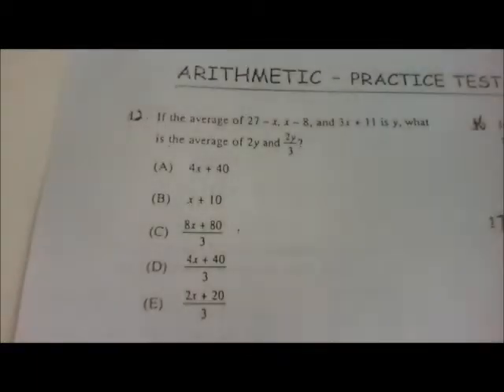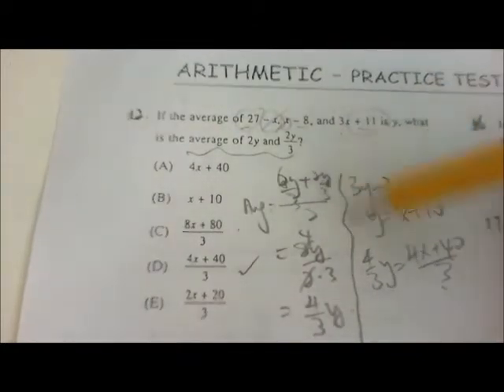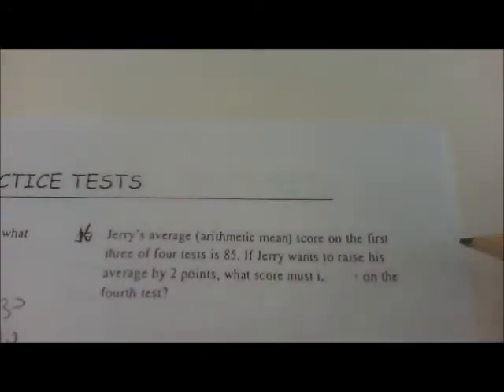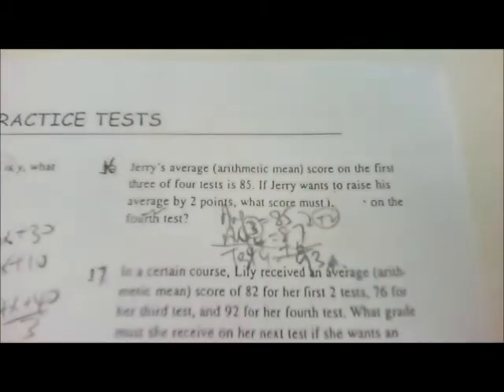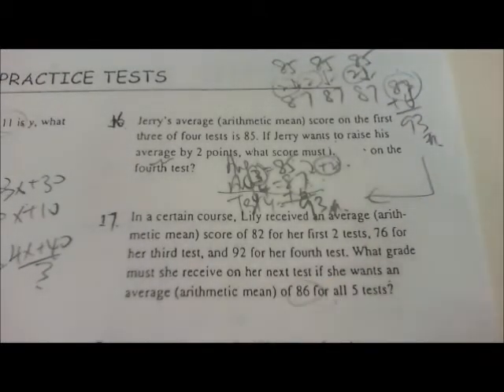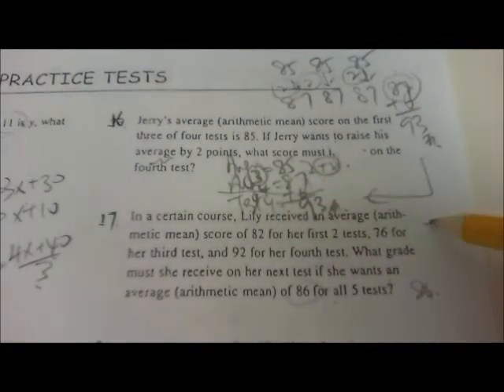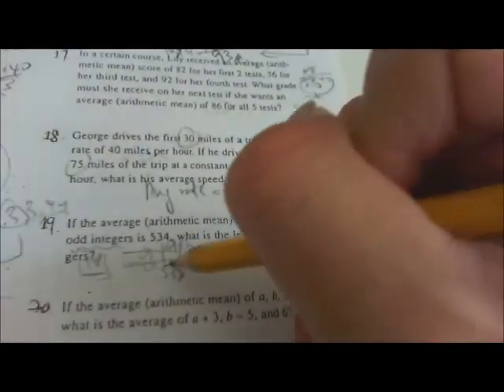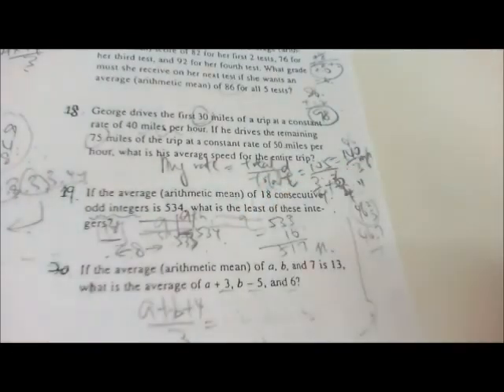Arithmetic PT P14 Part 2.wmv